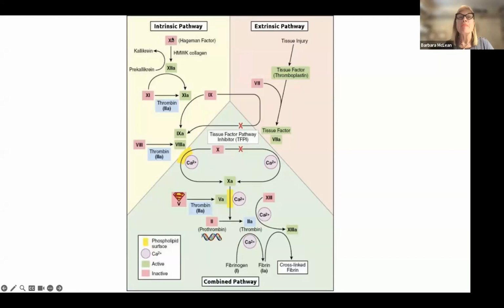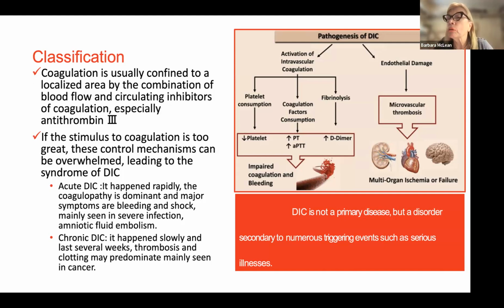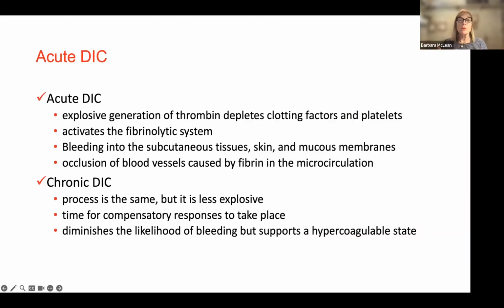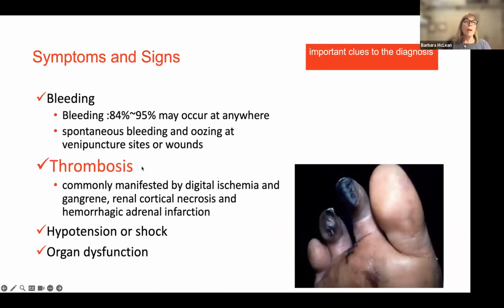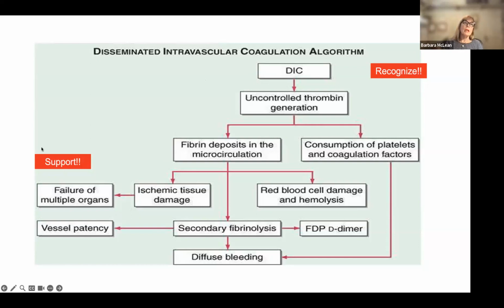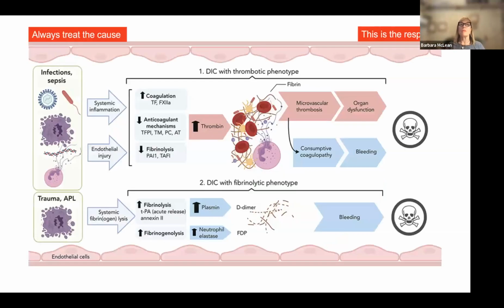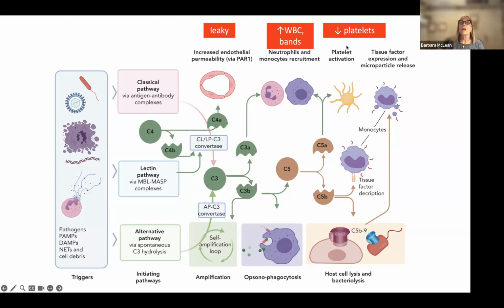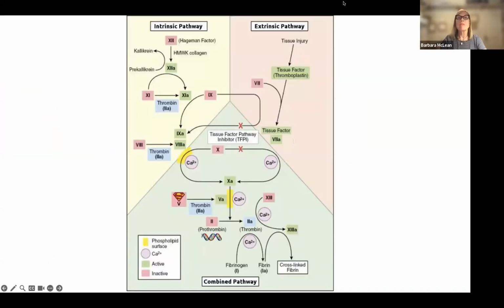TT DIC What is it all about 8_23